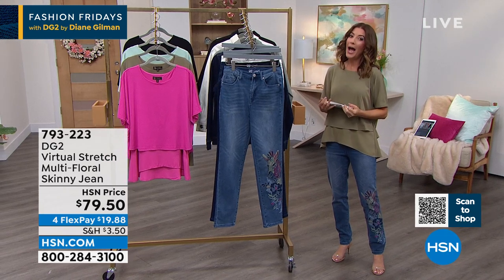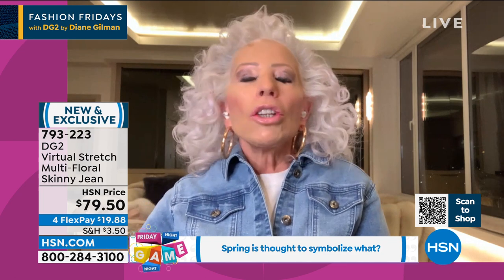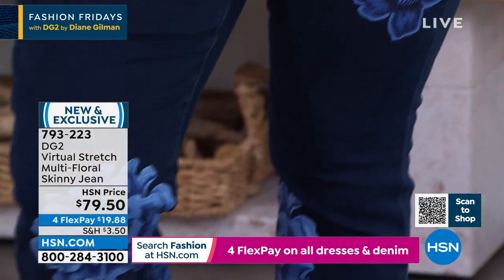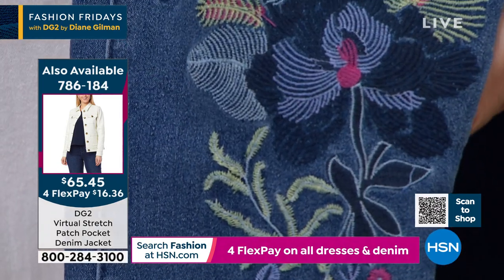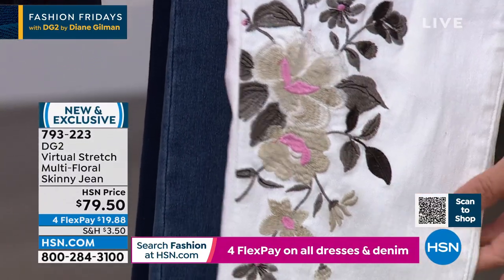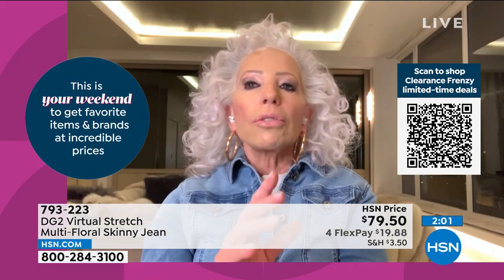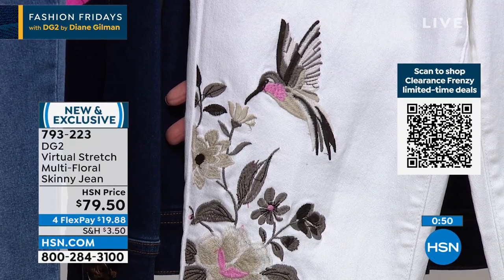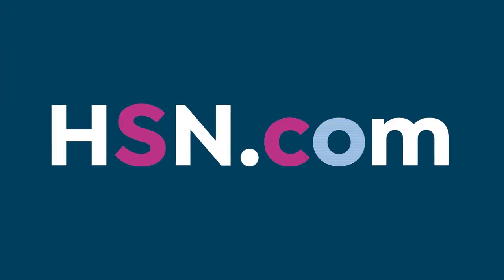DG2 by Diane Gilman Virtual Stretch MultiFloral Skinny J...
DG2 by Diane Gilman Virtual Stretch MultiFloral Skinny Jean
Curvehugging, virtual stretch denim provides a chic backdrop for the pretty floralembroidered or printed patterns on these classic novelty skinny jeans from Diane Gilman.